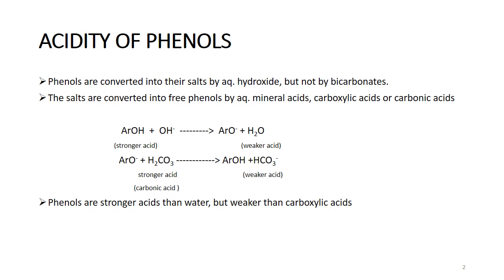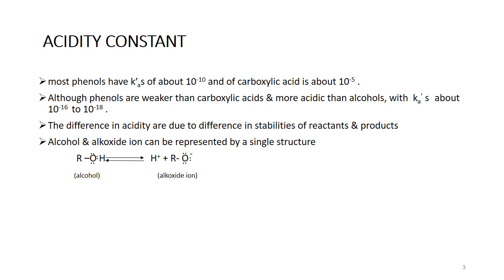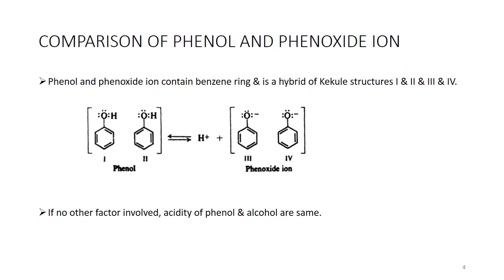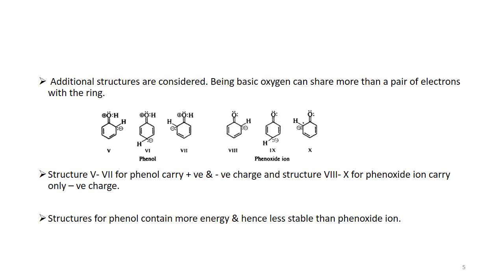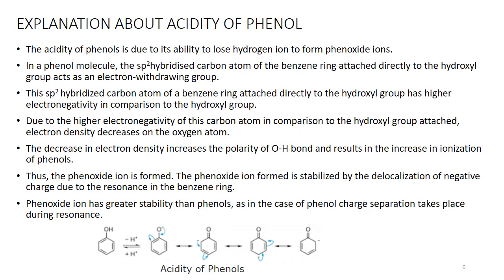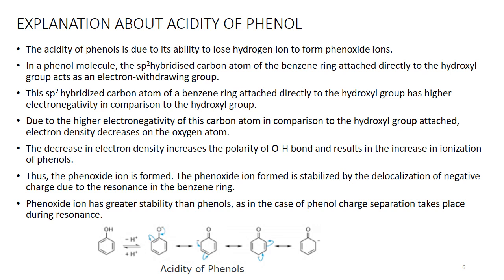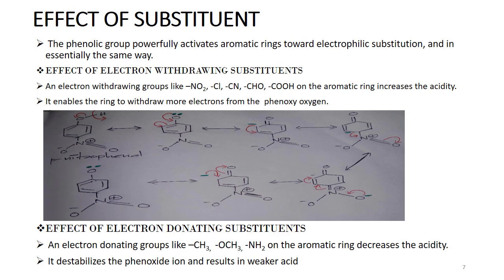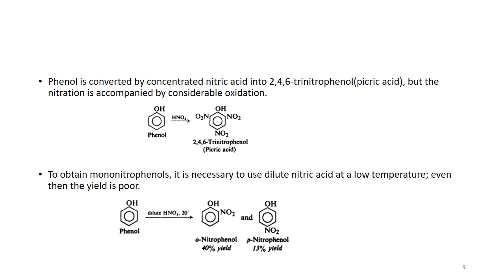Acidity of Phenols